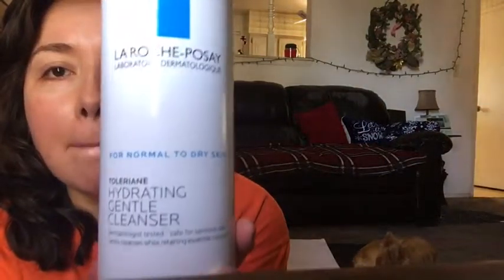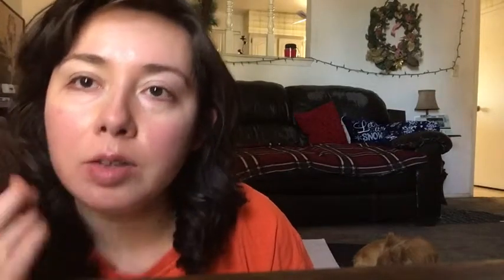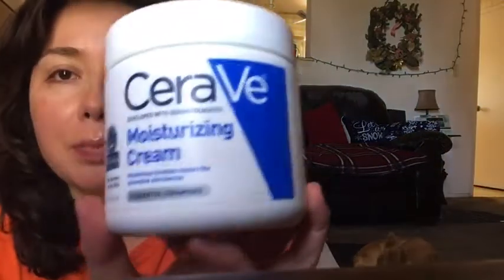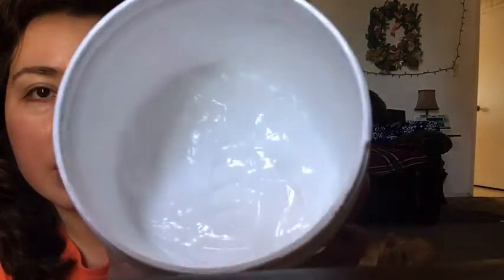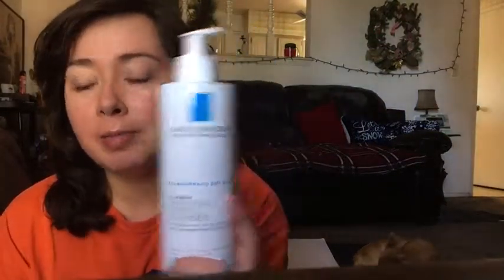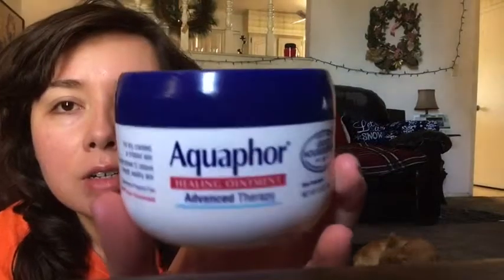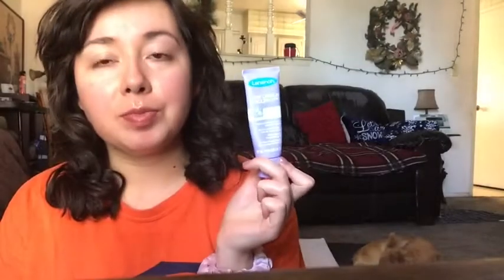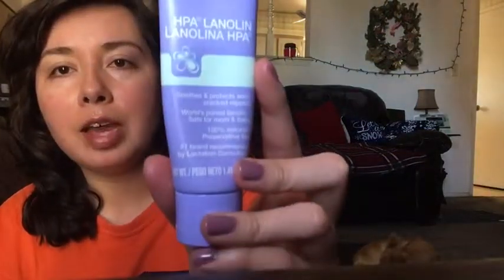Skincare Finds on my Accutane Journey | Minimal Skincare Routine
Todays video is all about my skincare routine, which has drastically changed since starting accutane AKA isotretinoin. I hope this helps to see what to expect from what I know is a standard accutane (or super sensitive skin) routine.